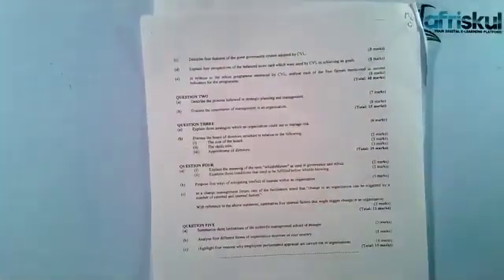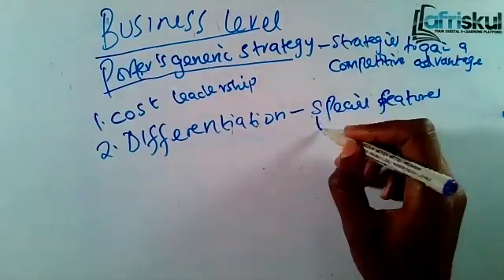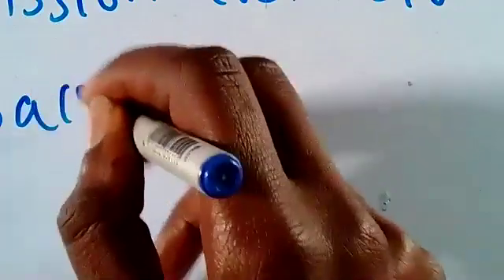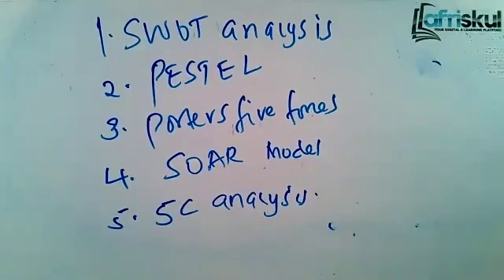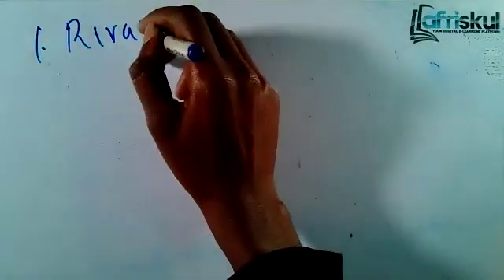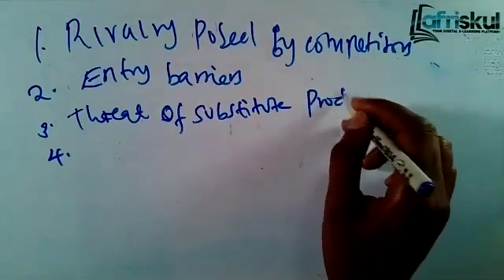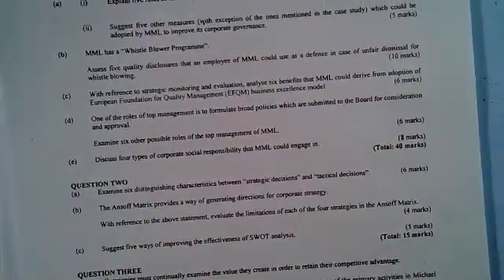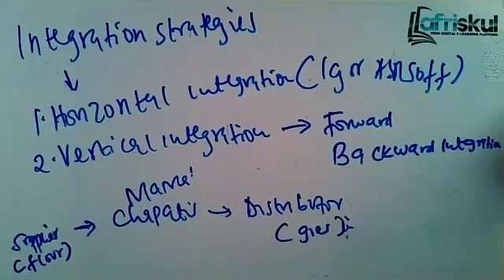SGE Strategic Management 31052020